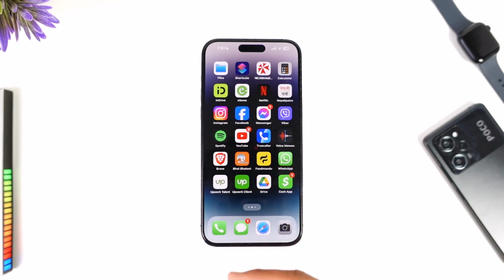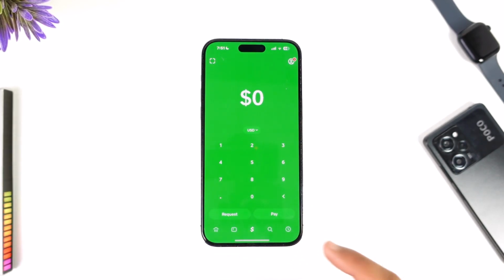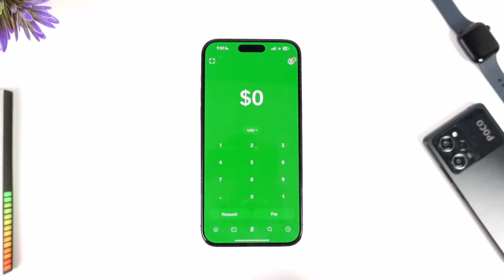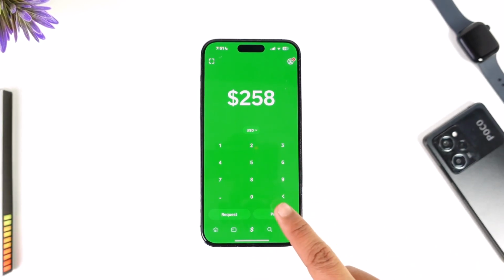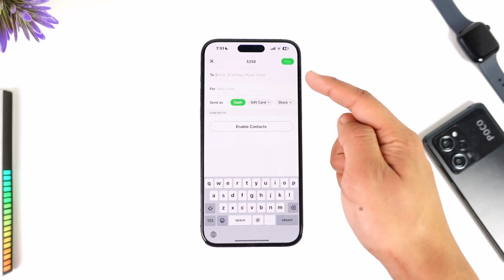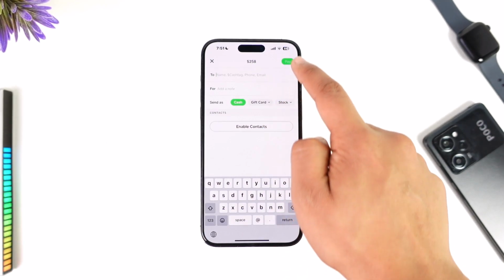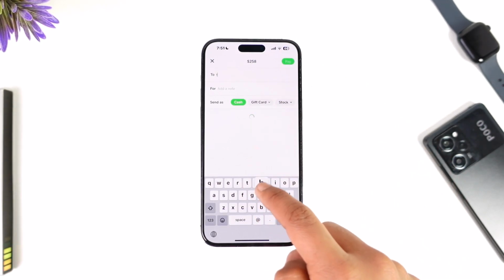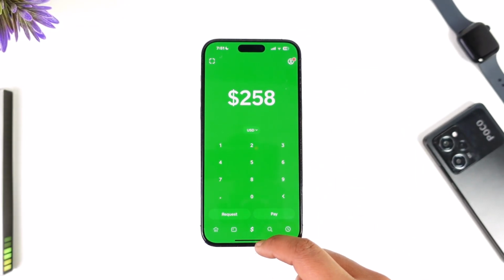How to Send Money Through Cash App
This video guides you through an easy step-by-step process to send money through Cash App. So make sure to watch this video till the end.

~ Chapters:
0:00 Introduction
0:11 Send Money Through Cash App
0:52 Conclusion